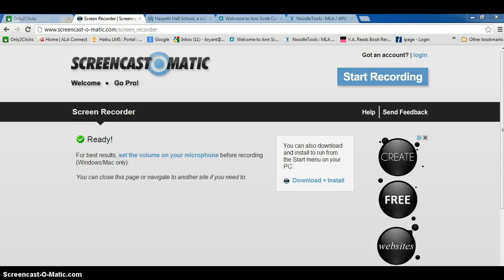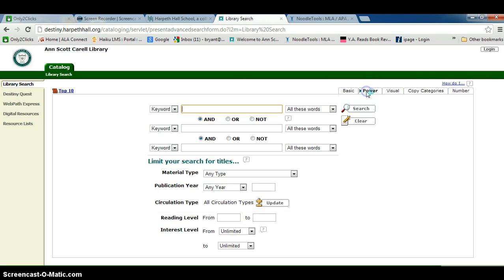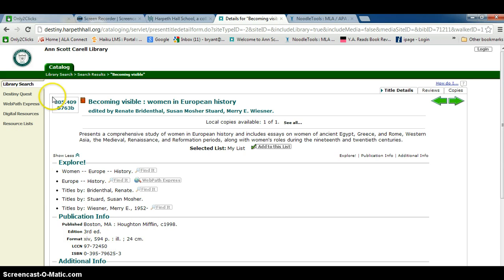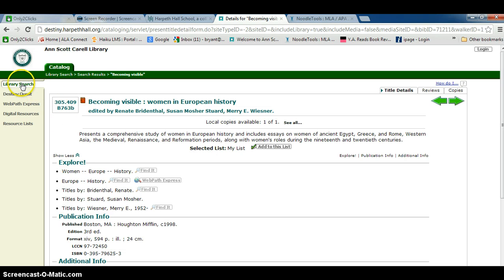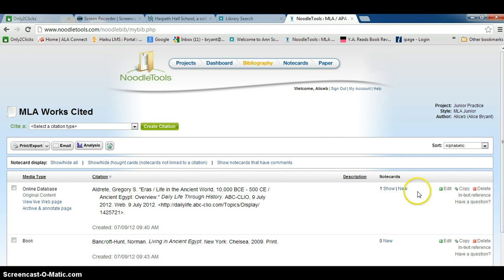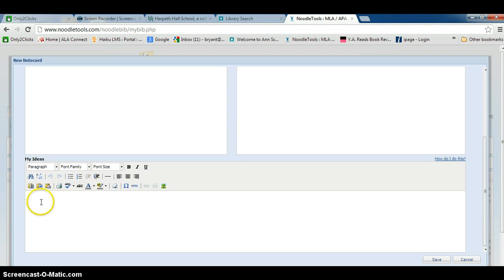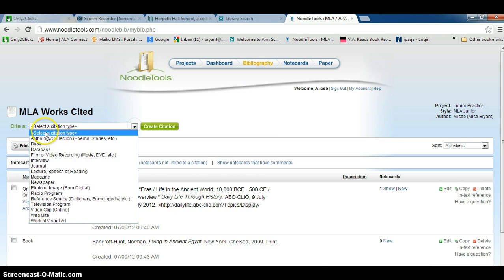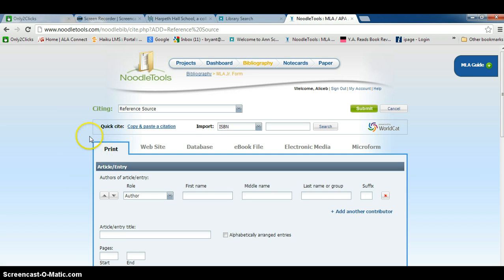Friday Work Day Grade 8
Some tips for researching